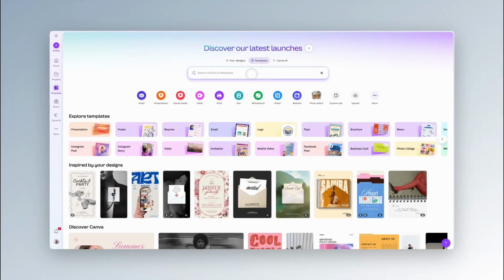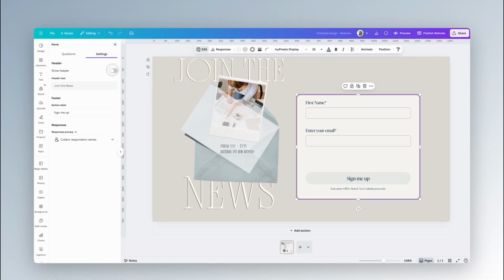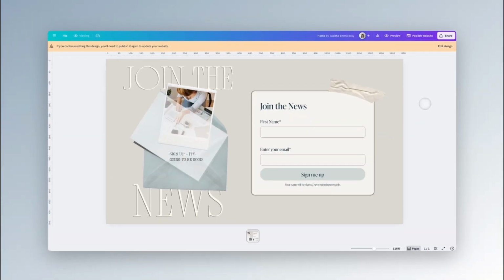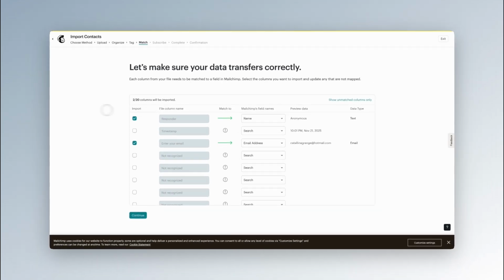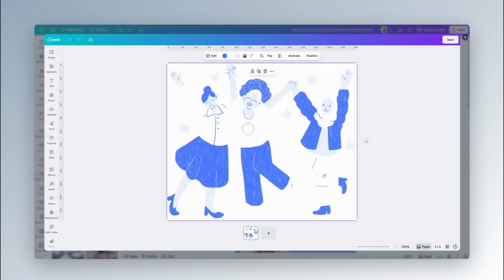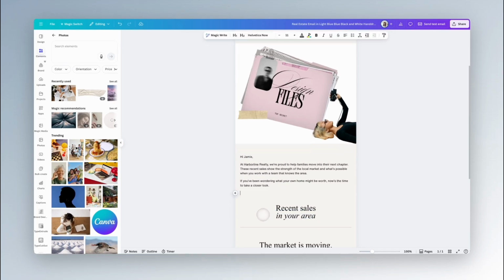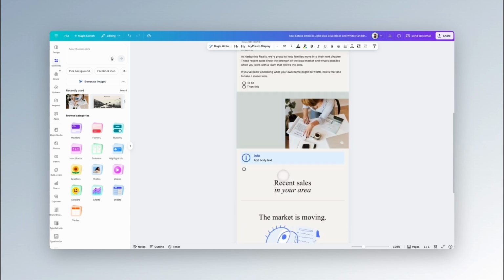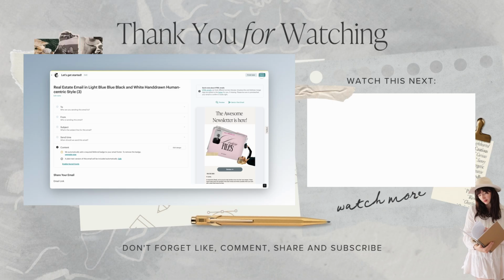Create and Send a Newsletter for Free with Canva - A Step by Step Guide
Create a Newsletter for Free with Canva - A step by step guide
I cover the steps everyone else is skipping so you know EXACTLY from start to finish how to create a form, collect emails, export your emails to a free service, design your newsletter, import the design and send the email. All for free making it perfect for a beginner sending off their first newsletter and wanting to make a good impression with beautiful design.

FREEBIES!

MY OFFERS!